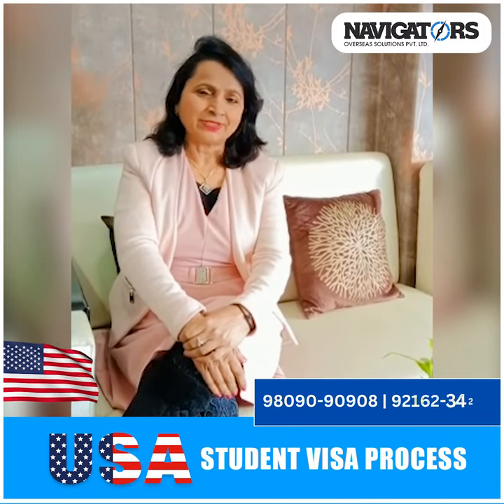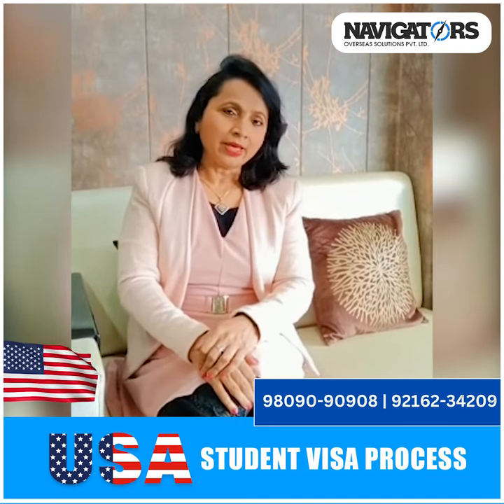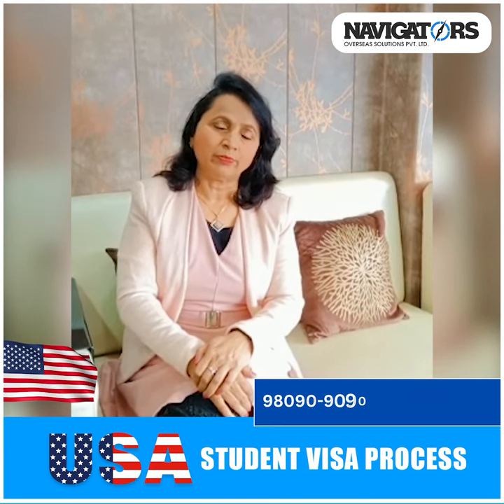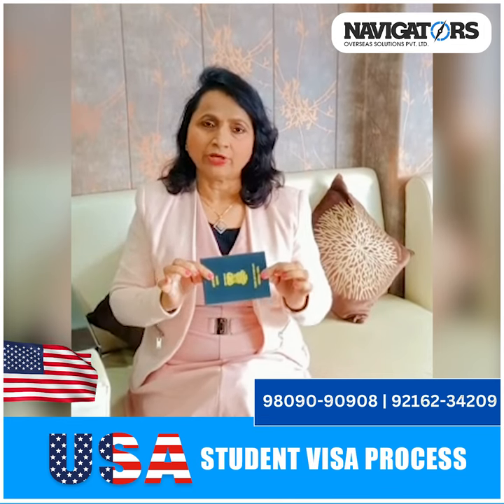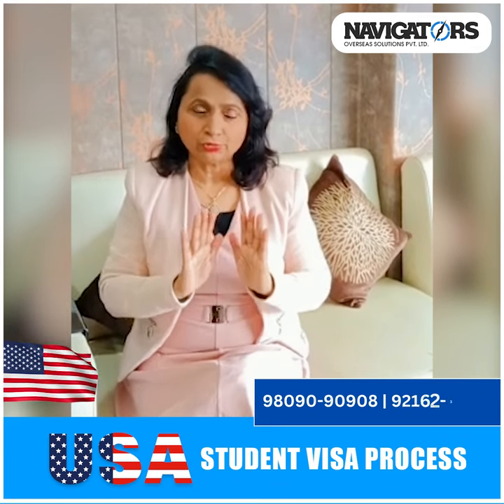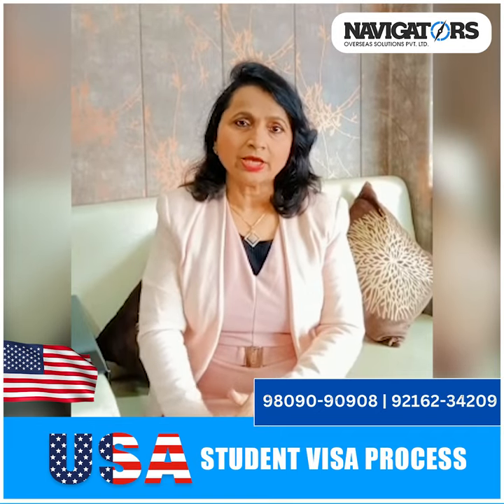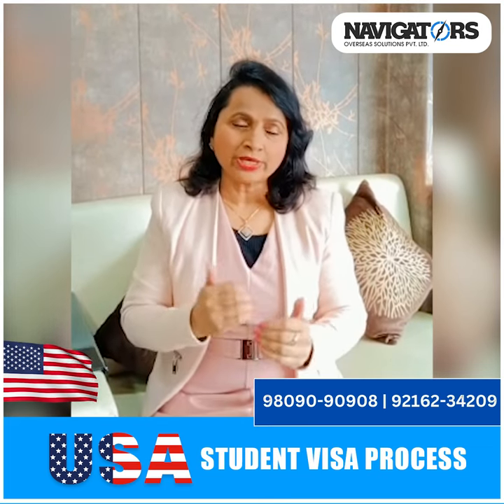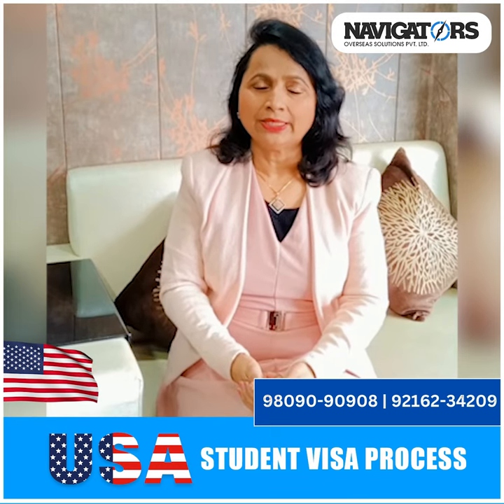USA STUDENT VISA COMPLETE PROCESS | STUDY ABROAD VISA UPDATE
Watch USA Study Visa's recent updates and current success rate.
How to pass US interviews or obtain student visas with or without IELTS. If you wish to study in the USA, you should review the entire application process and requirements for Indian students.

🏢 Sco 437-438, Top Floor, Sector 35 c, Chandigarh.